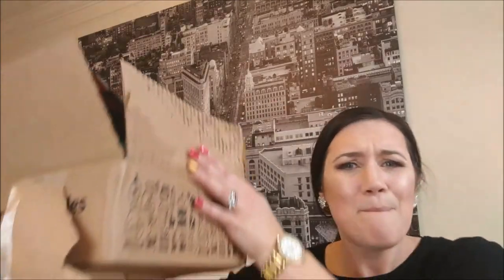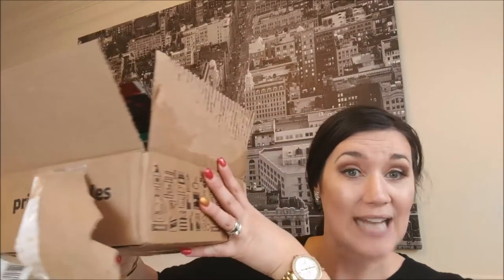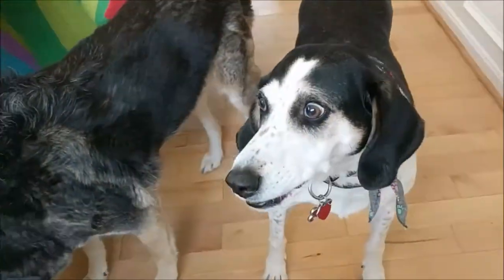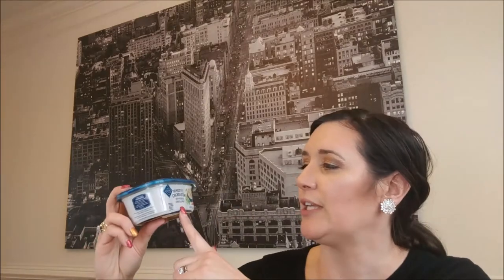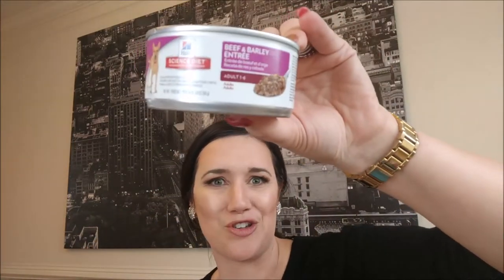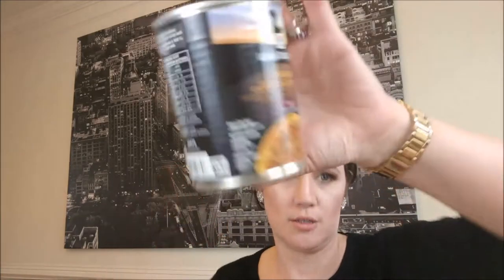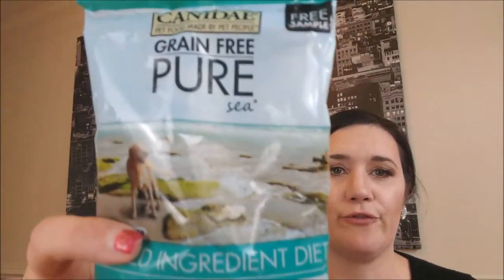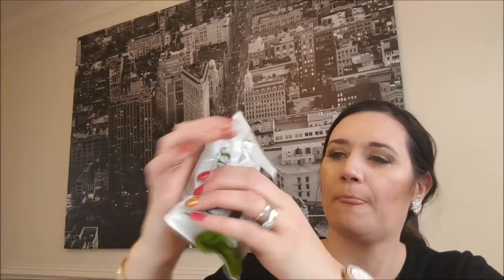Amazon Dog Treats Haul | Pet Food Haul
Doodlebug Dog Walker has a dog Amazon haul of dog treats for adult & puppy!  You can get $11.99 dog food & treat credit on Amazon
▶Doodlebug Dog Walker is Washingtonian Magazine's Best of Dog Walker in Virginia, Bristow, Haymarket, Gainesville, Woodbridge, Manassas, Fairfax, Reston, Herndon, Chantilly, Centreville VA.